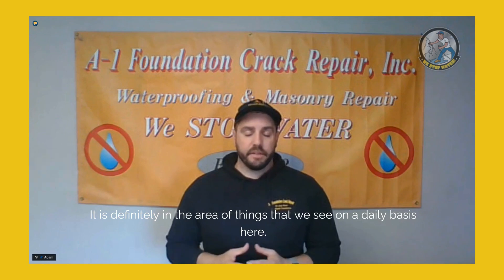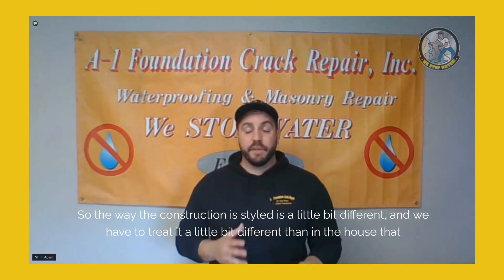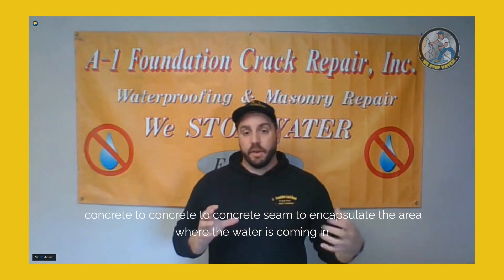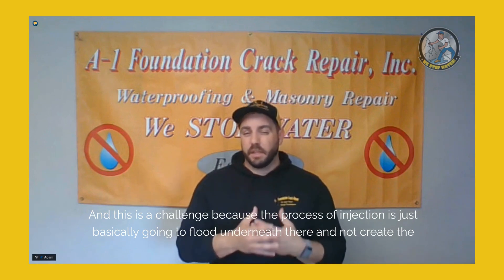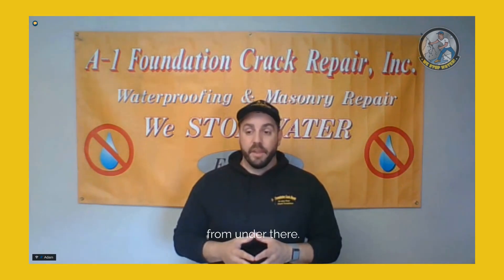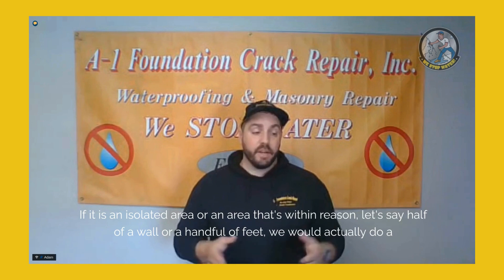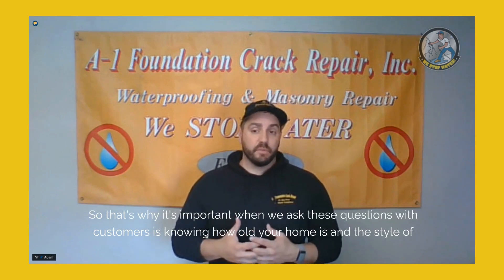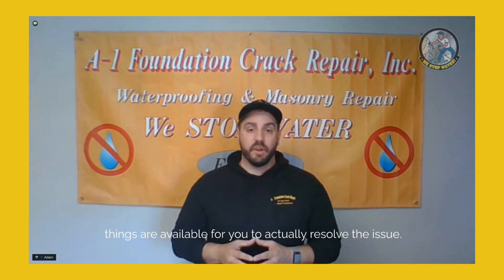I have an older house that has a leak at the seam where the floor and wall meet. What can I do?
Do you have a basement water problem? Call the Crackman for an immediate assessment of your issue.

A-1 Foundation Crack Repair, Inc.
282 Central Street, Unit 9 Hudson, MA 01749